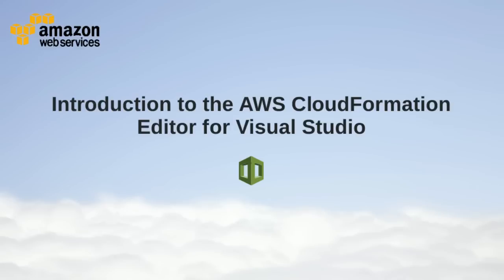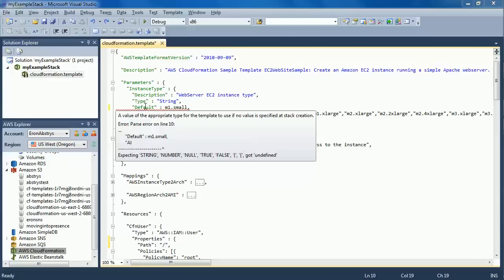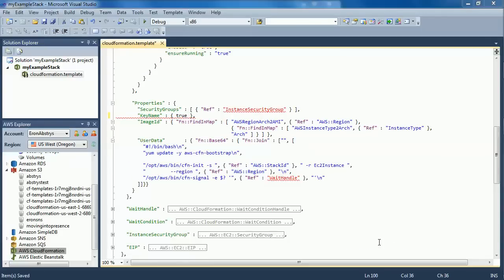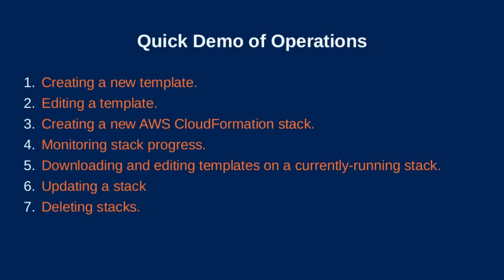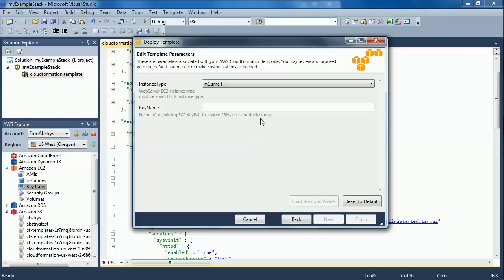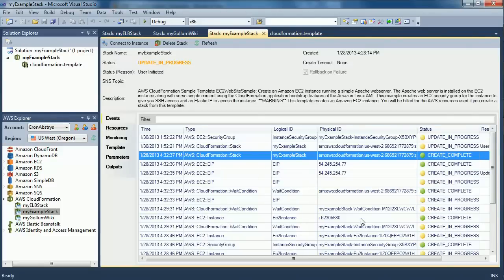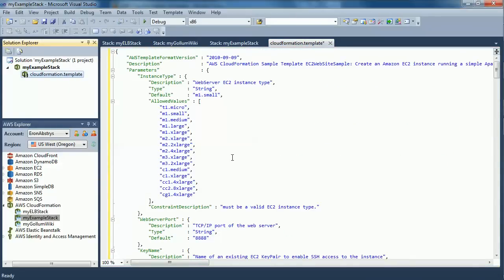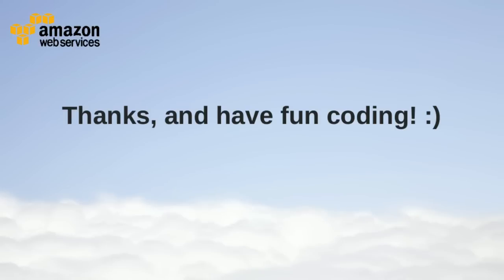Introduction to the AWS CloudFormation Editor for Visual Studio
This video provides a demonstration of many of the features included in the CloudFormation template editor for Visual Studio, part of the AWS Toolkit for Visual Studio.